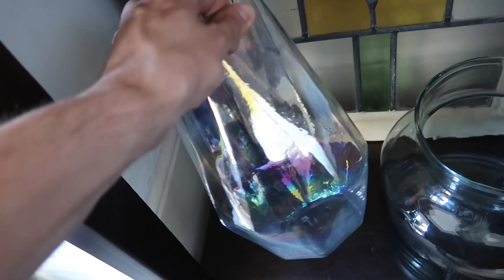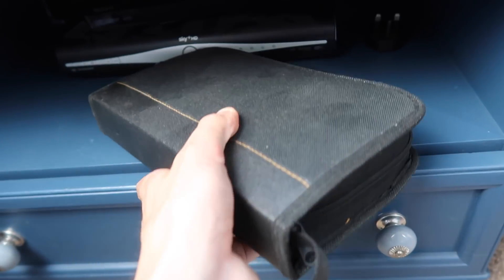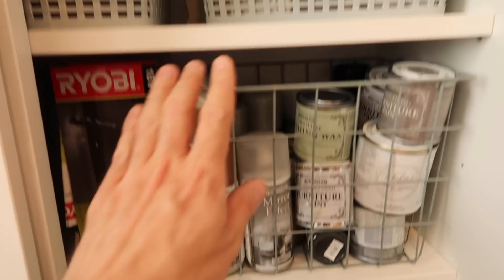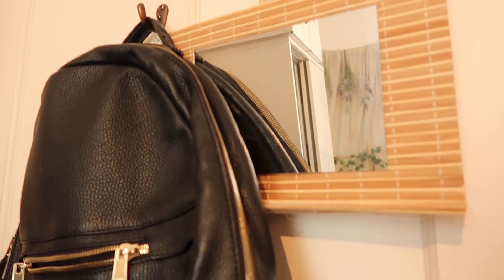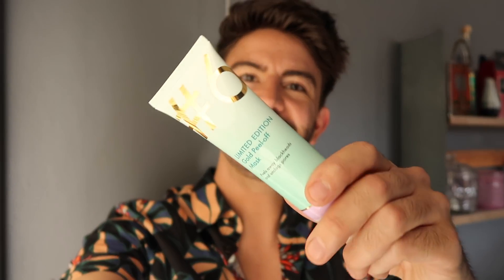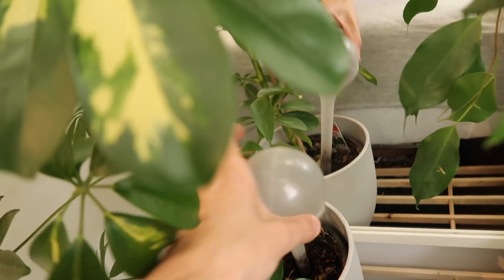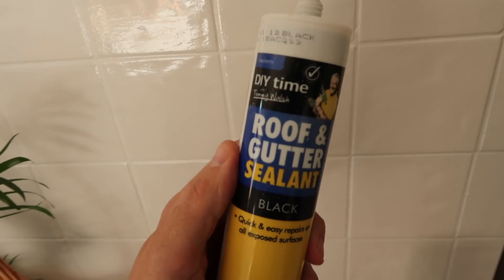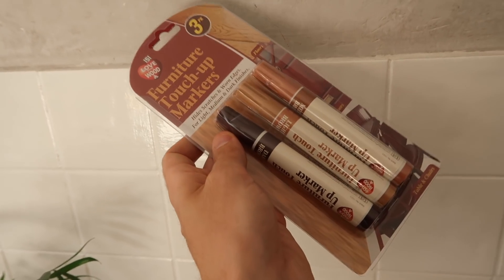100 POUNDLAND ITEMS IN MY HOME! ULTIMATE POUNDLAND FAVOURITES, DIY TIPS & HACKS 2020 | MR CARRINGTON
Hi everyone! I'm back with a Poundland challenge to find 100 Poundland items around my home, including home decor, diys, storage ideas, plants, stationary, kitchen & cleaning supplies, toiletries, gadgets :)
And this video is in collaboration with my good friend and fellow Poundland lover Kate McCabe who is doing a haul of the items she picked up in Poundland before lock down!

Shirt I'm wearing: (Ad-gifted Aff link)

100 POUNDLAND ITEMS AROUND MY HOME! ULTIMATE POUNDLAND FAVOURITES, DIYS & TIPS 2020 | MR CARRINGTON